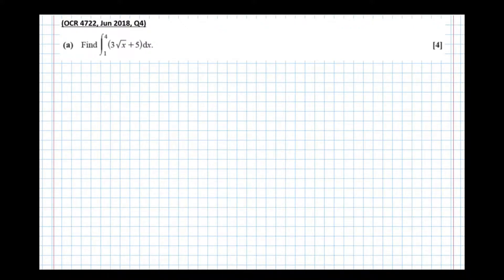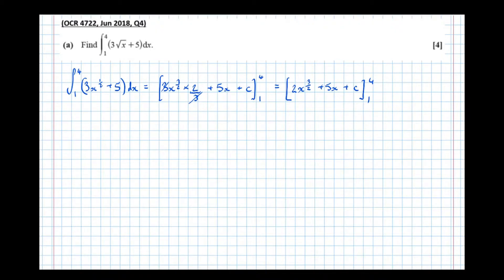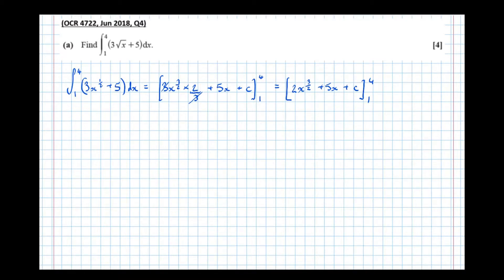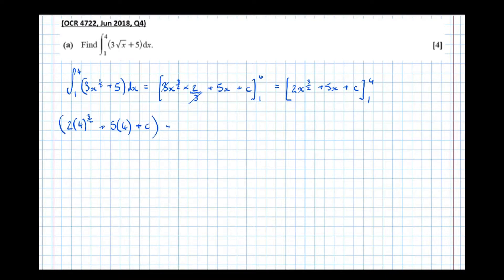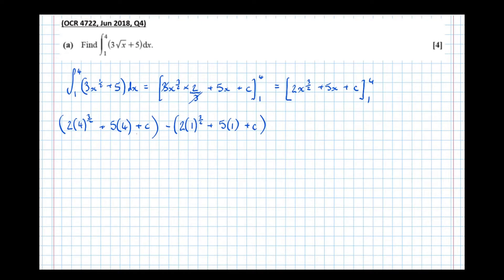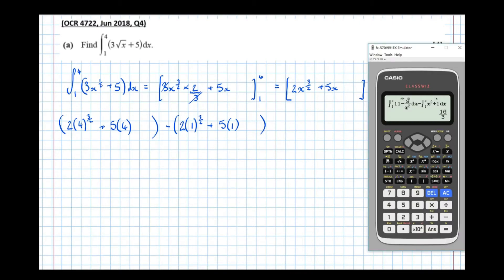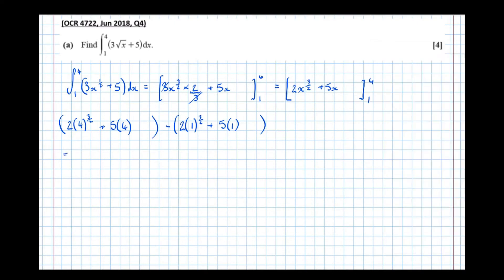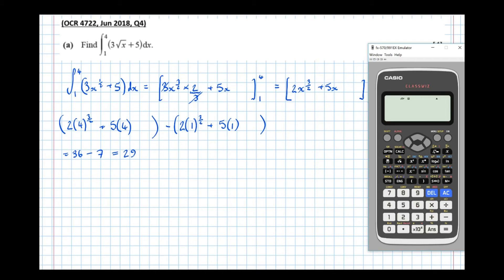Integration With Limits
Introduction to integrating expressions that have limits. For more information on my one-to-one tutoring please